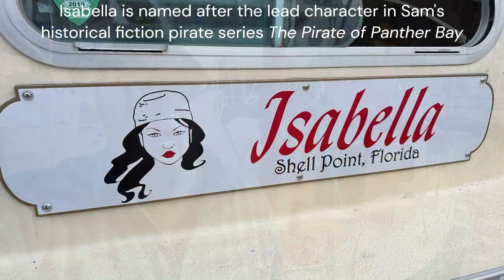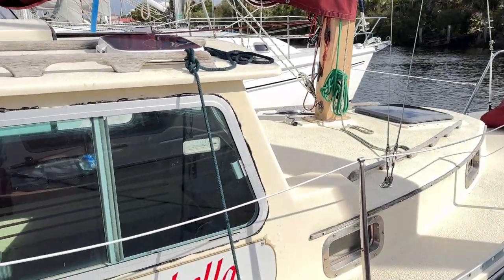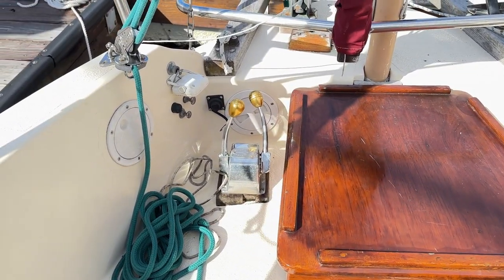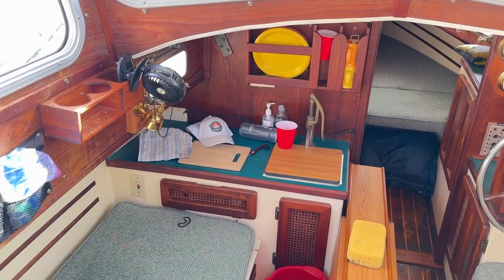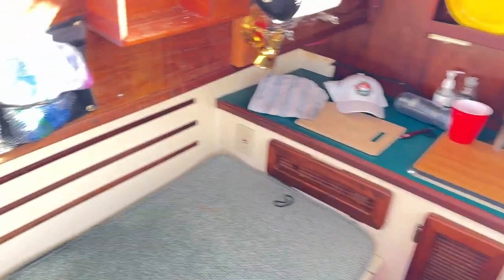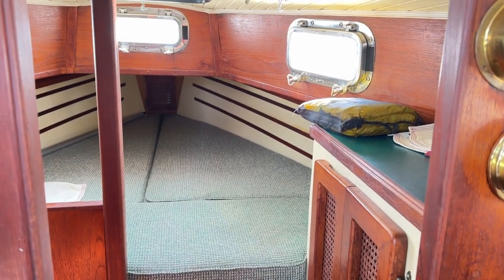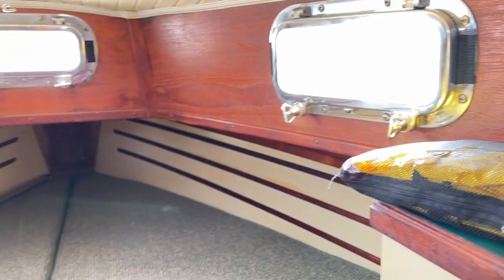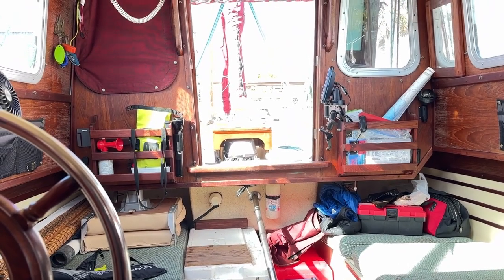Nimble Arctic 25 Virtual Video Tour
This virtual video tour features Isabella, a Nimble Arctic 25 sailboat owned by historical fiction author S.R. Staley. The boat, 25 feet at the waterline, is named after the lead character in Staley's The Pirate of Panther Bay, a series chronicling the exploits of Isabella, the captain of a pirate ship in his historical fiction novels set in the 1780s.

When not on Apalachee Bay or the Gulf of Mexico, Isabella is moored at the Apalachee Bay Yacht Club in Shell Point, Florida.